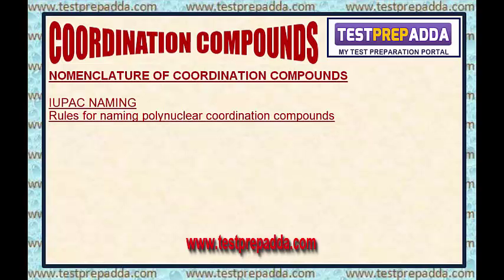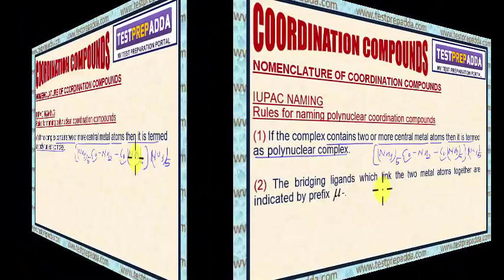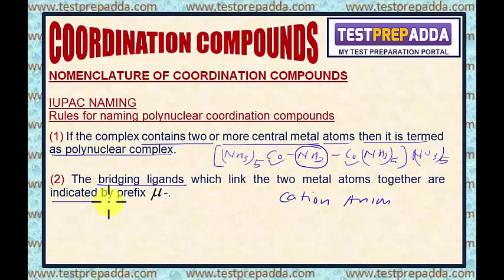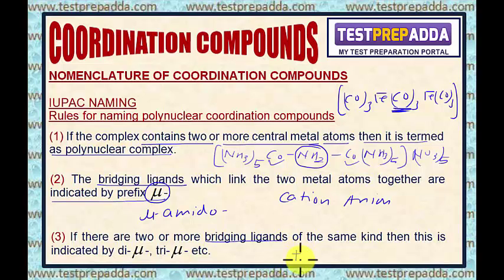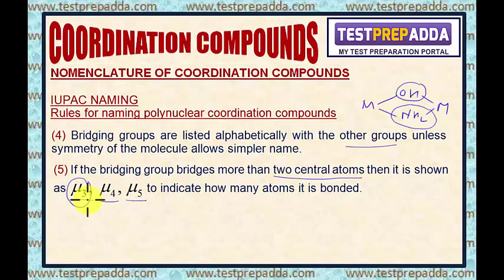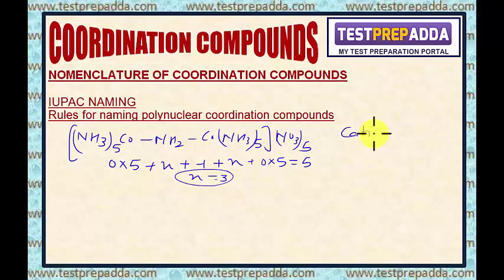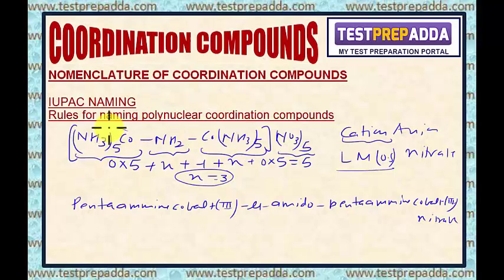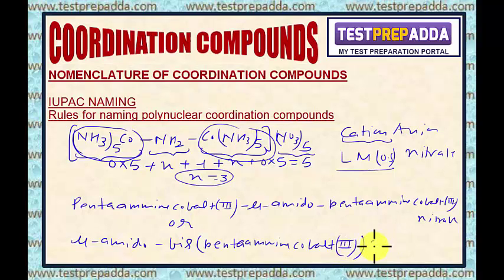COORDINATION COMPOUNDS - Lesson 6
COORDINATION COMPOUNDS - Lesson 6 - NOMENCLATURE OF COORDINATION COMPOUNDS
IUPAC NAMING
Rules for naming polynuclear coordination compounds